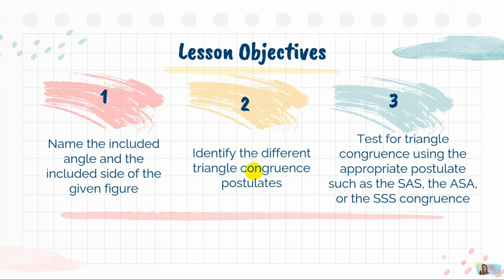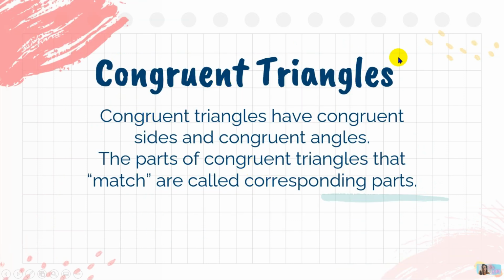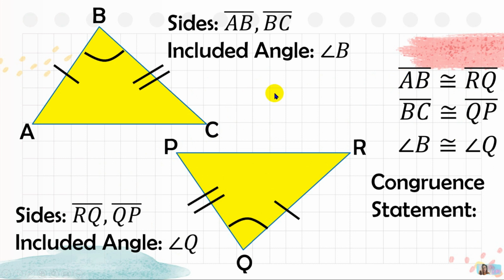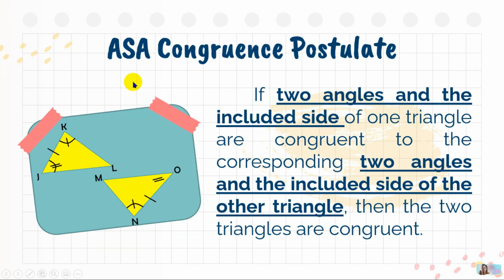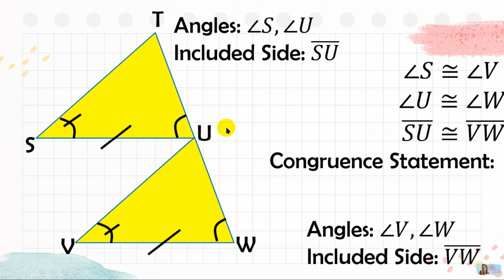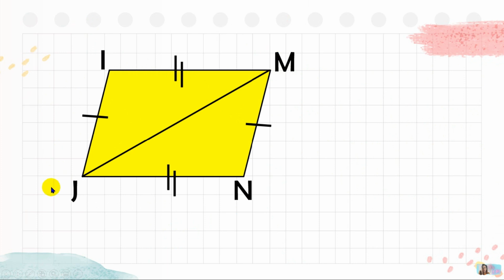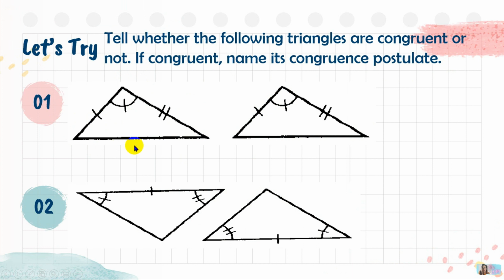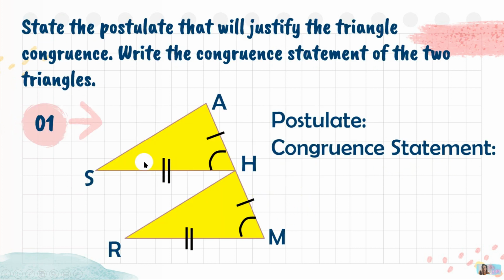SAS. ASA, & SSS CONGRUENCE POSTULATES